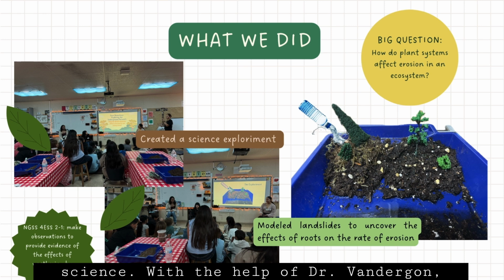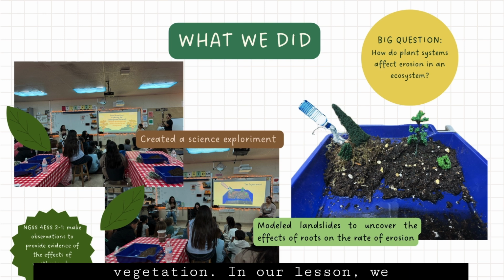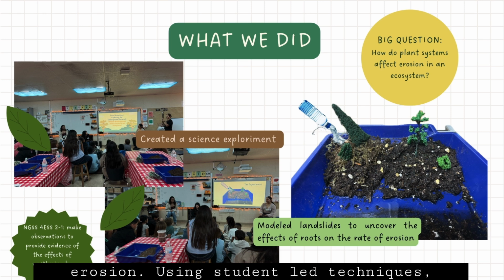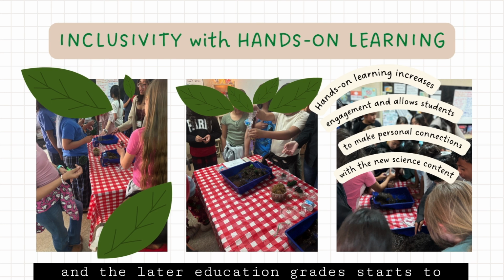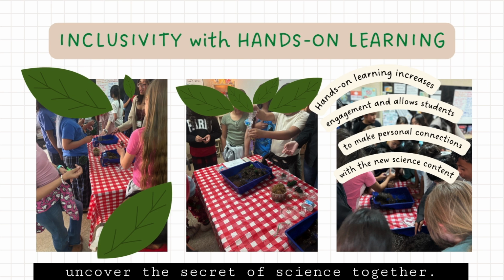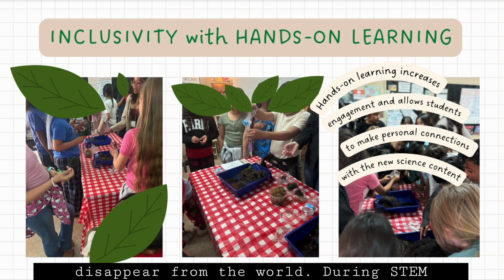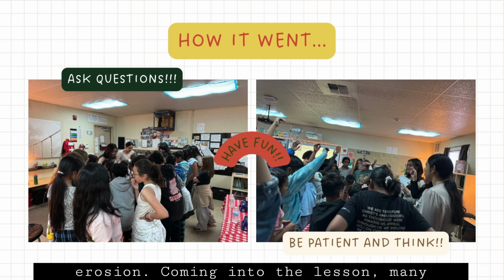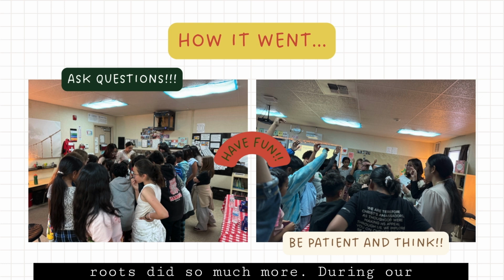Exploring the Underground Network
Community Engagement SP2025